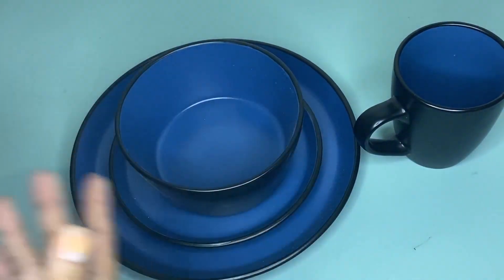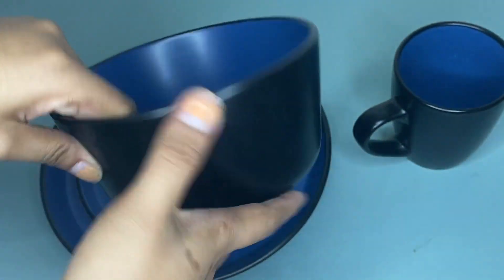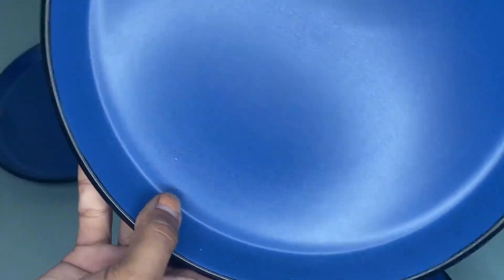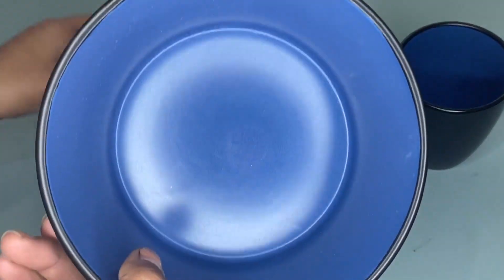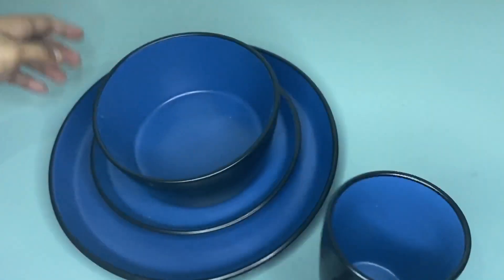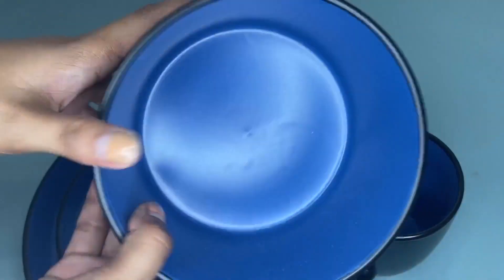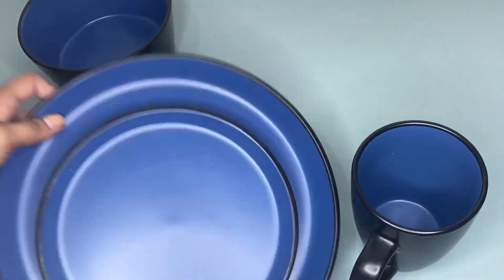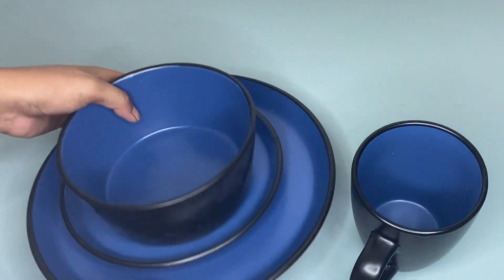Stone Lain Albie Dinnerware Set Review